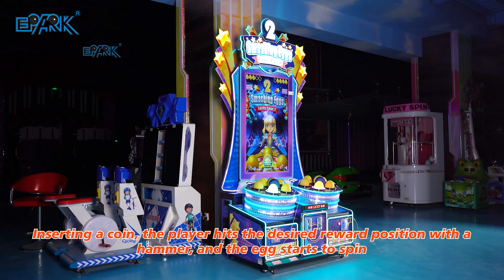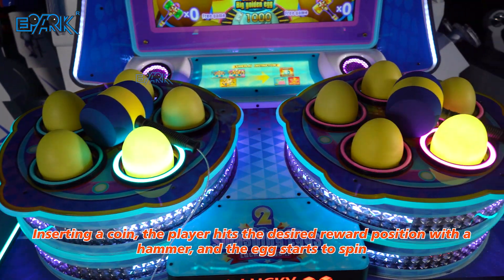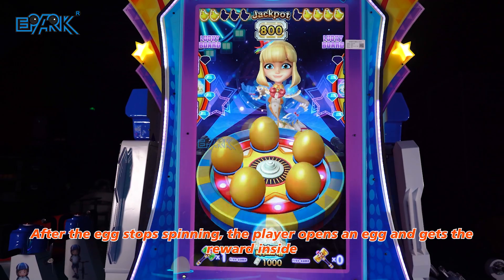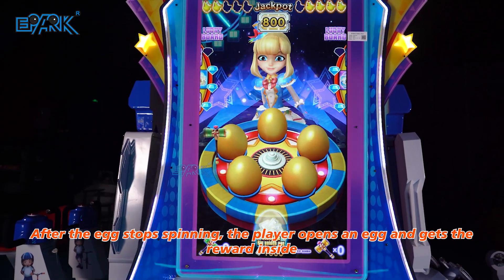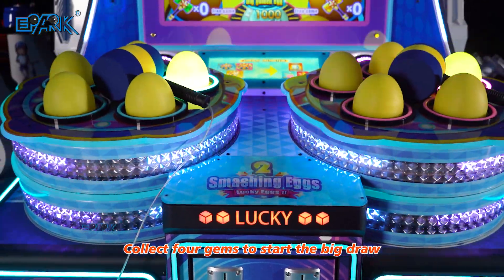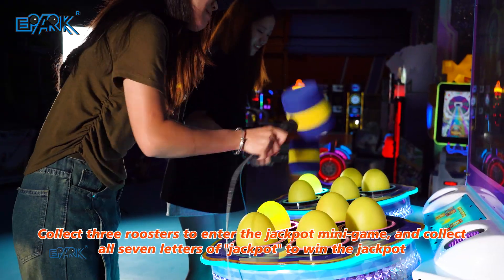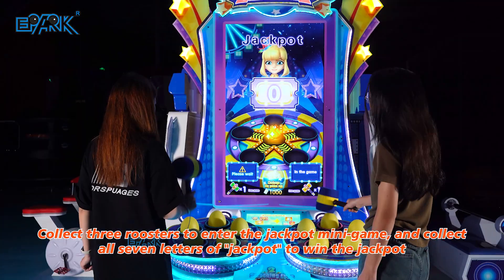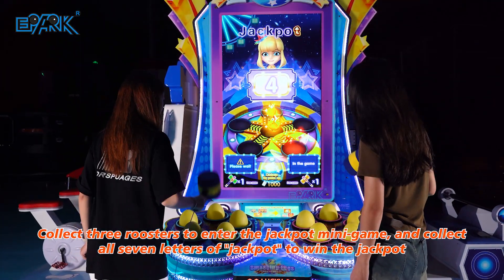EPARK Lucky Egg II 2 Playes Ticket Redemption Game Machine Arcade Machine#gamemachine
Hi friend,

*Quality is our culture*

Bella this side from EPARK recreation equipment factory.

We are major in 9D VR, 5d/7d cinema, htc vive vr, amusement arcade game machines.

As one of the Grey hair in the game machine market, our products are sold well all over the world.

Both of our products have the CE CERTIFICATE,and with good feedbacks from our clients.

Best regards,

Bella